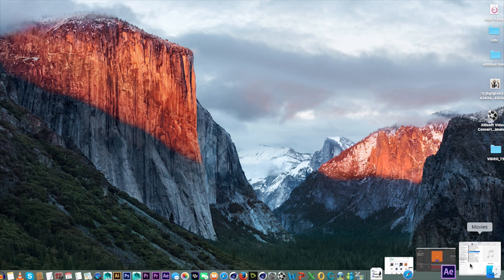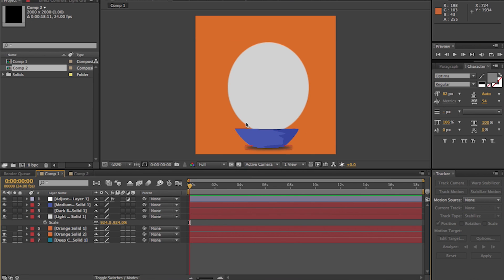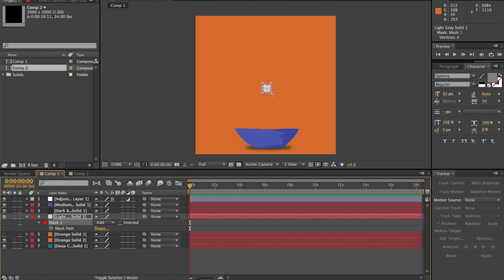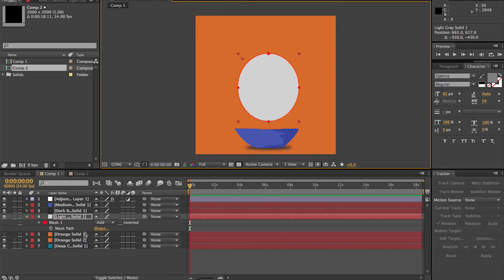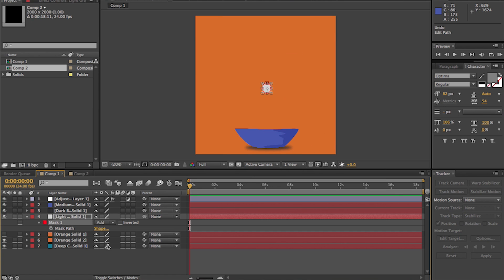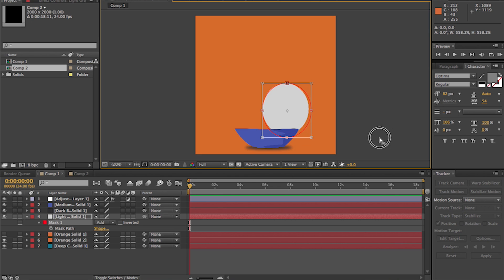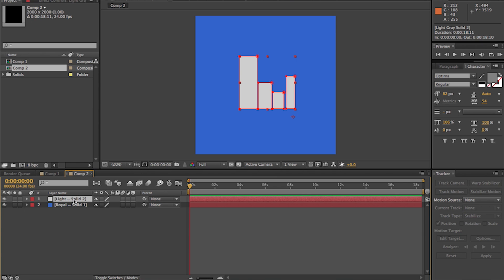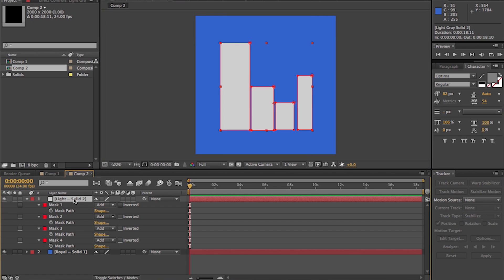Best way to scale any mask in After effects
Hi there please pardon my accent, Today I will be showing you two simple ways to scaling any mask without dropping the quality in Adobe After effects seamlessly.

With Keyboard - Mac : Cmd + T.    Windows : Ctrl + T
With mouse - Left click + Right click (Left first then right next) ; )

Music  Composed in : Garageband